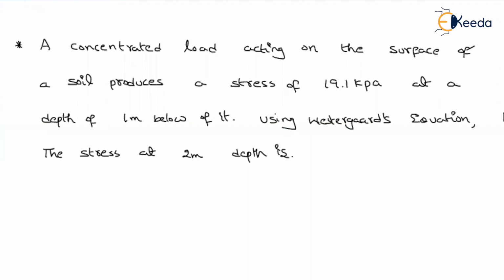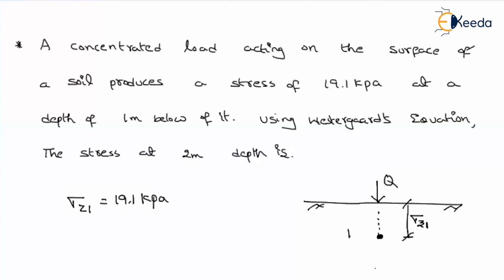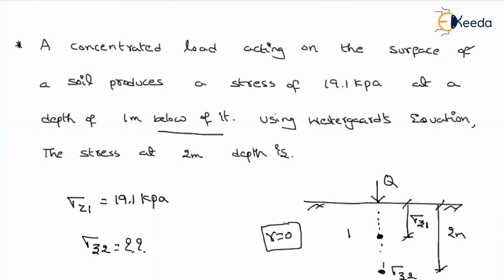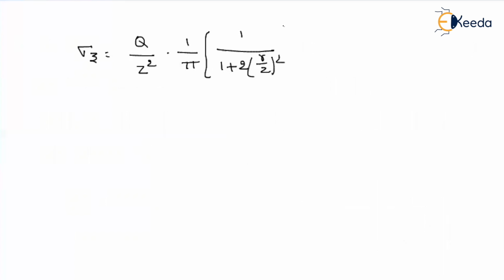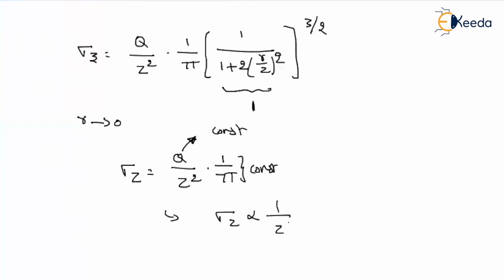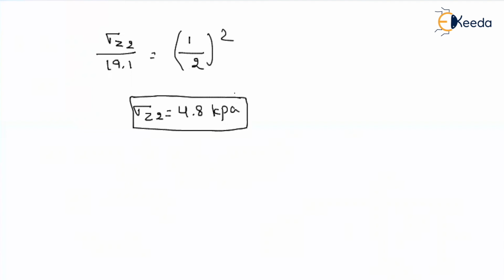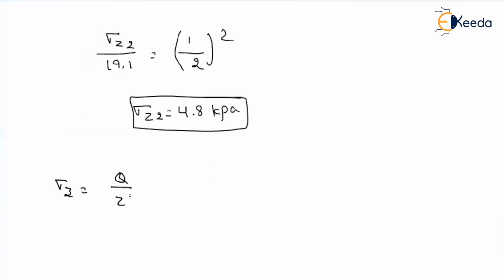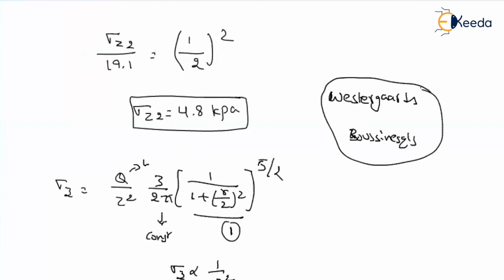Numerical 1 on Westergaard's Theory | Stress Distribution in Soils | Geotechnical Engineering - GATE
Westergaard's Theory plays a pivotal role in understanding how stress is distributed in soils, which is crucial for designing foundations, retaining walls, and other geotechnical structures. Join us as we break down the theory and solve a numerical problem step by step.

🔍 What's Inside:

Introduction to Westergaard's Theory.
Understanding stress distribution in soils.
Step-by-step solution to Numerical 1.
Practical insights for GATE exam preparation.
🎯 Whether you're preparing for the GATE exam or just eager to enhance your knowledge of geotechnical engineering, this video will provide you with the tools and knowledge you need.